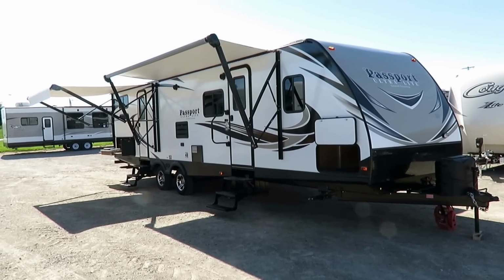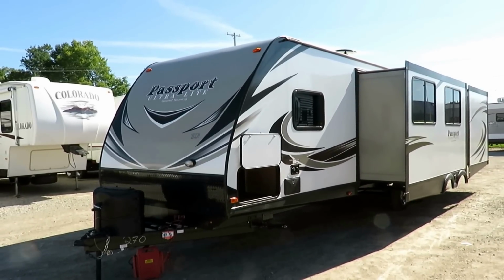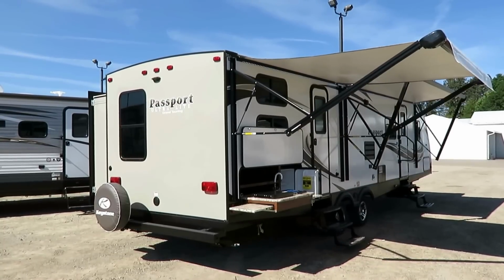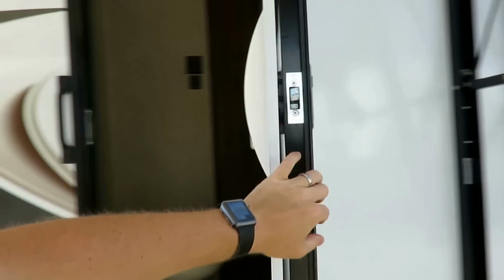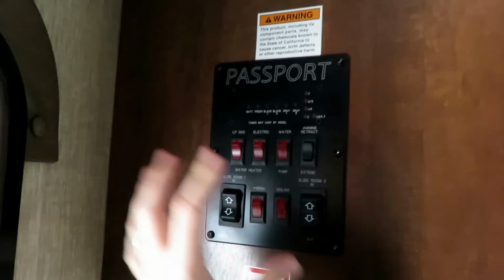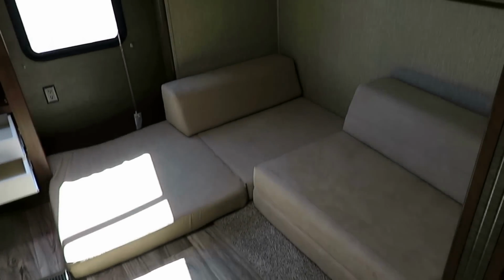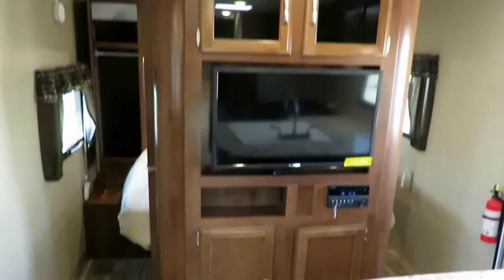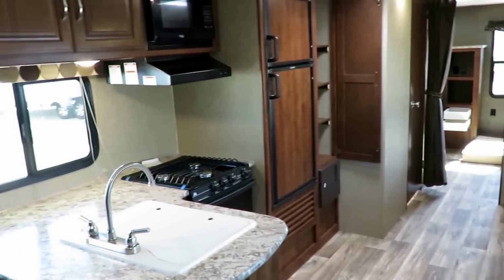(Sold) HaylettRV - 2018 Passport 3220BH Grand Touring Ultralite Bunkhouse Bath Entry Outside Kitchen